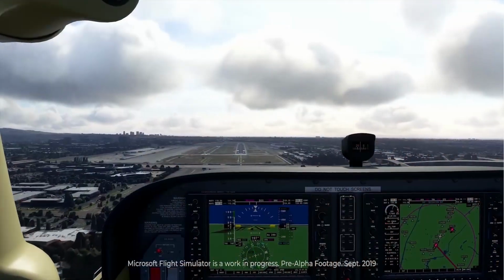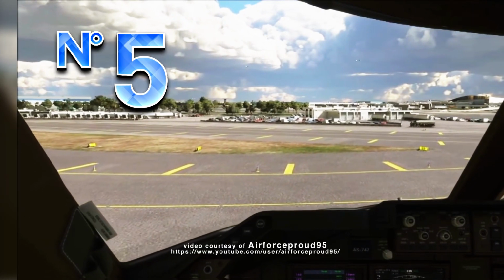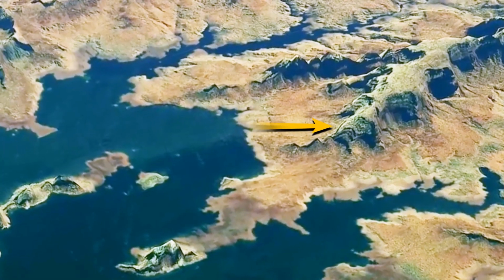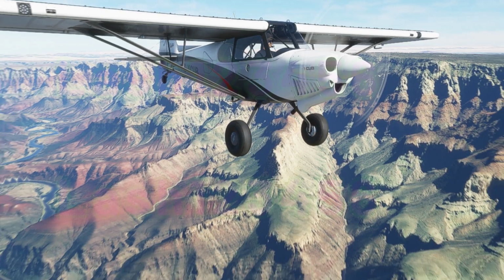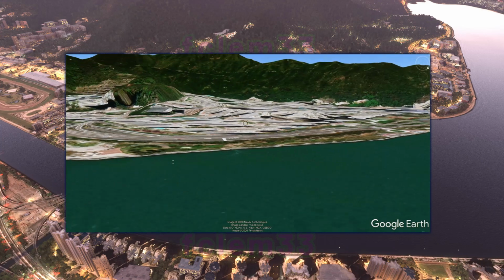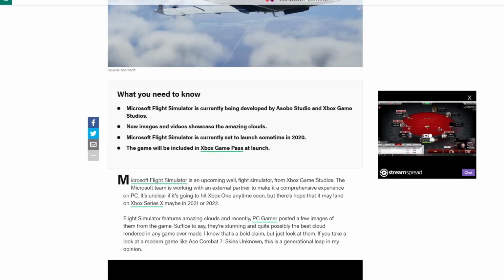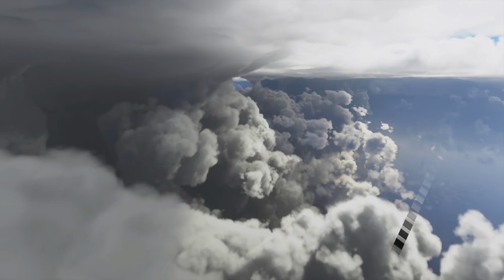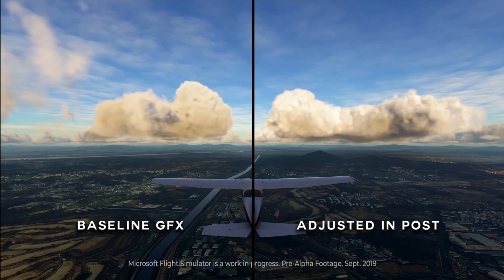Flight Simulator 2020 Graphics Issues: An In-Depth Analysis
Warning! As amazing as the graphics in the upcoming Microsoft Flight Simulator are, there's certain things that once you notice them, you see them everywhere. So watch this video with caution!

All other footage taken from content publicly released by Microsoft.